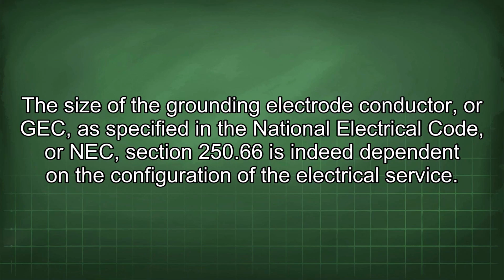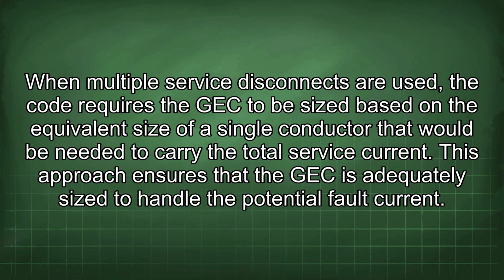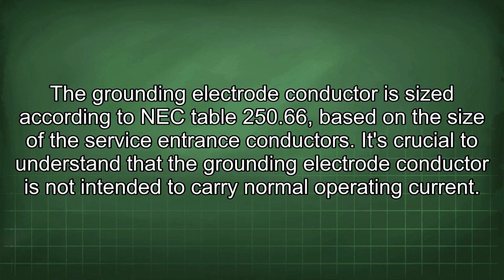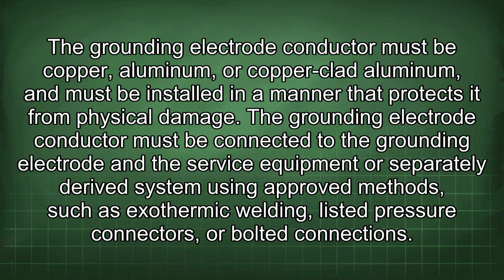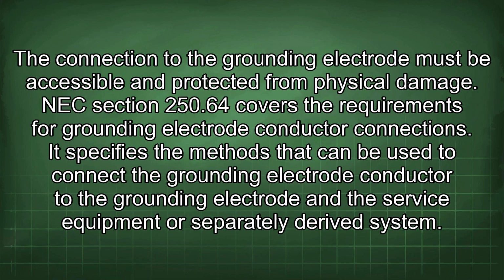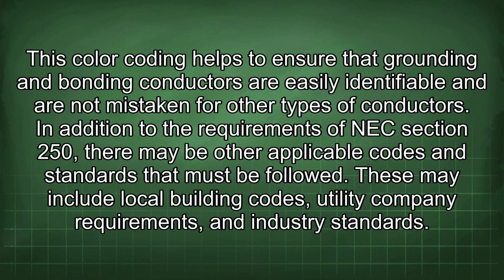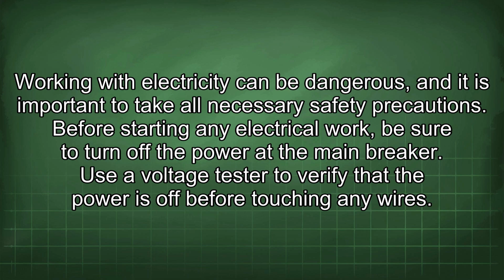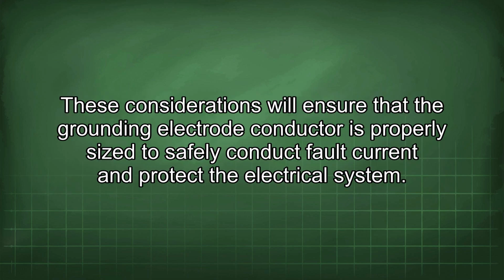Sizing Grounding Electrode Conductors Based on Service Configuration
Grounding electrode conductor (GEC) sizing per NEC 250.66 depends on the service configuration. Services with multiple disconnects may require larger GECs than single disconnect services of the same overall amperage. This is due to the cumulative ampacity affecting conductor protection.